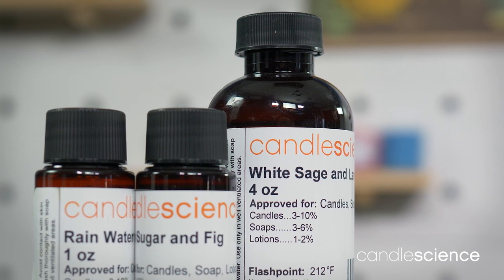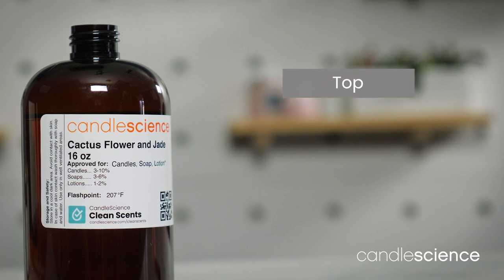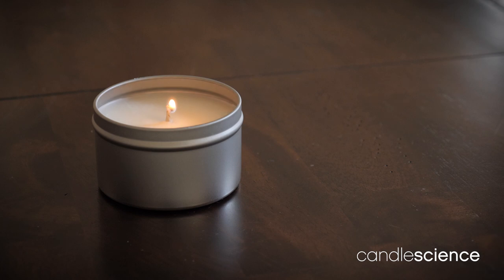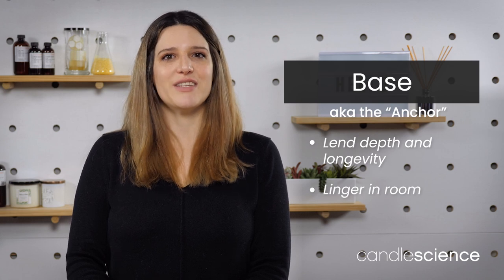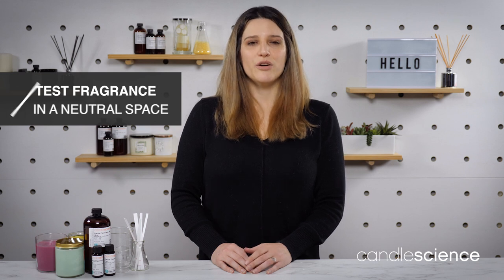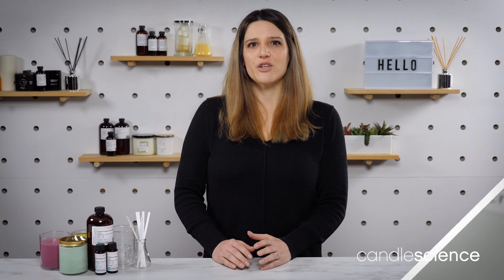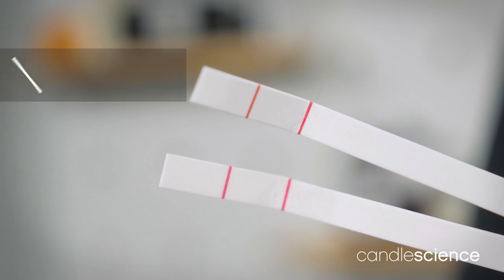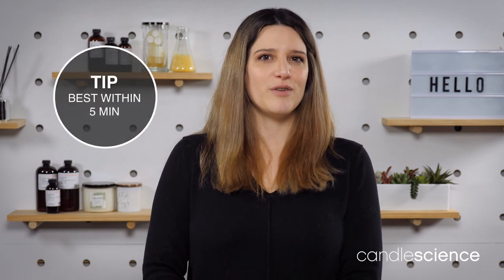How to Use Fragrance Blotter Strips | CandleScience | Candle Making Tips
If the scents of your finished candles don't match your expectations, the issue may be the way that you're testing your fragrances. In this video, we'll show you how and why professional perfumers use fragrance blotter strips to accurately evaluate fragrances.

0:00 Why should I use blotter strips?
0:25 What are fragrance notes?
1:19 Testing
1:53 Blending
2:23 Visit these guides for more info